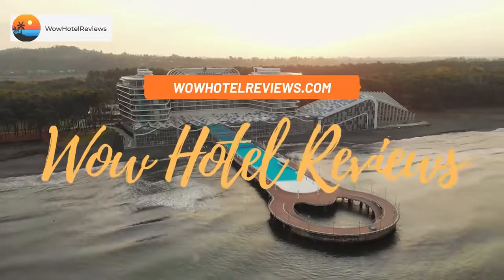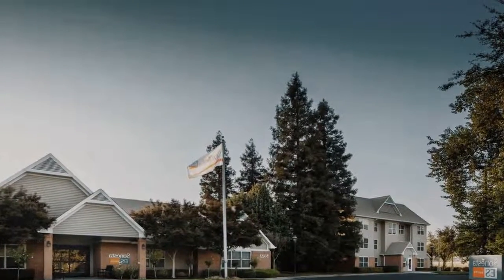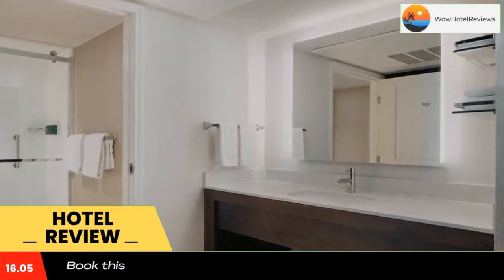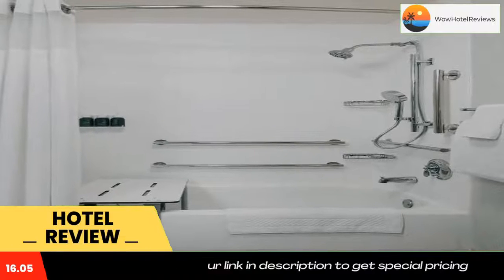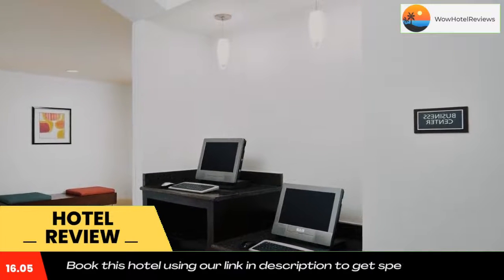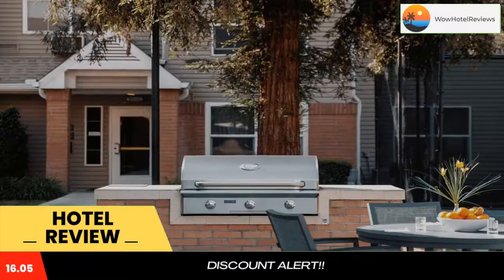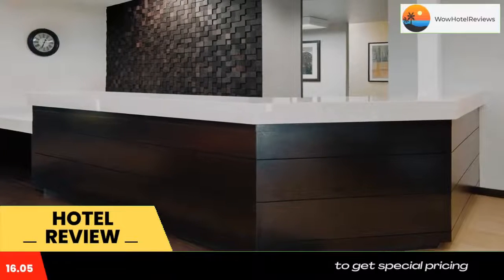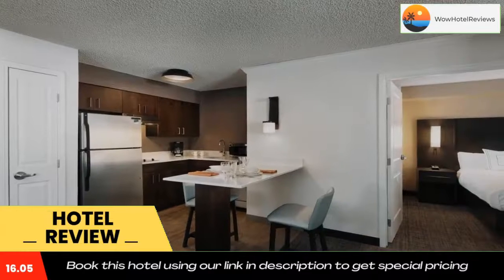Sonesta ES Suites Fresno Review - Fresno , United States of America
Sonesta ES Suites Fresno

This hotel in Fresno is on the same block as the Northgate Shopping Center. All rooms include a daily grab-and-go breakfast. It offers a fitness center.
The rooms at the Sonesta ES Suites Fresno have a fully-equipped kitchen with a microwave and refrigerator, separate living and dining areas and satellite TV.
Guests can relax with a drink at the outdoor swimming pool, which is surrounded by sun loungers and landscaped gardens. The hotel also has a relaxing hot tub.
The Sonesta ES Suites Fresno is 7.2 miles from the Chaffee Zoo and Fresno Metropolitan Museum.